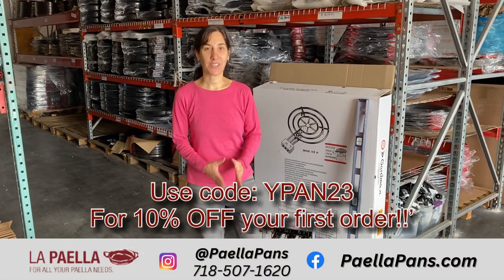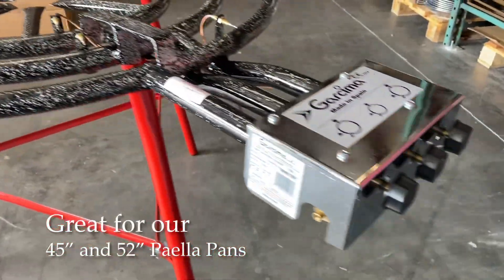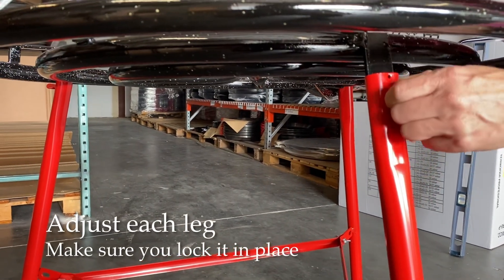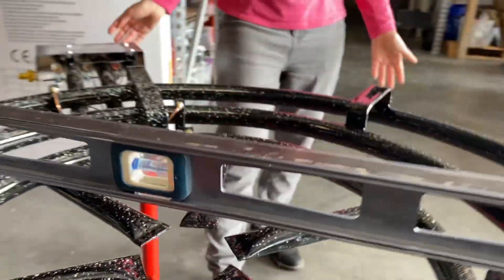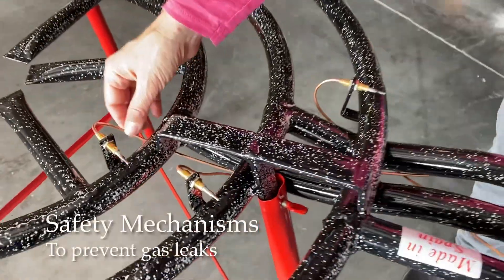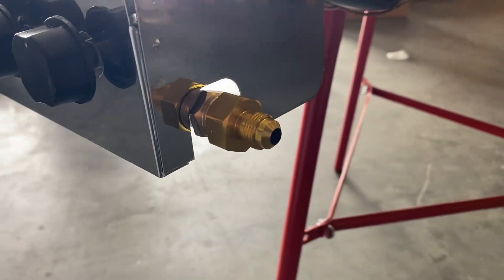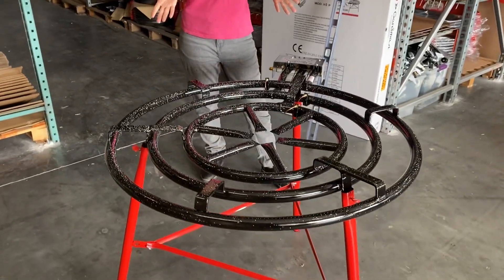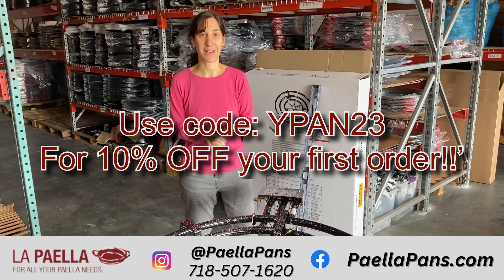Best burner for oversized Paella pans!!! See description for other burner sizes available 🔥🥘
Link for our 36" Burner Model 90P

Our high-quality burners ensure even heat distribution throughout the whole cooking process.  We also offer Tripod legs

Oversized 36” Propane Burner, Mod 90P
This burner fits our 45-inch pans and smaller.
It has three concentric rings of flame, and three knobs that independently control each ring.
The outer ring is 35 1/2 inches, the middle ring is 27 1/2 inches and the inside ring is 19 1/2 inches.
The burner comes with an oversize reinforced tripod for supporting the burner.
Total BTU output is 125,500.
Our burners offer maximum control and flexibility, supplying even heat under the entire paella pan.
Each ring is controlled by its own knob, so you can adjust the heat where and when it's needed.
We include a complimentary regulator and hose with the burner to connect to your propane tank.
Paella Pans
8" - 60"
Classic Olive Oil Dispenser
No Drip Olive Oil Dispenser
We ship nationwide to 48 states!